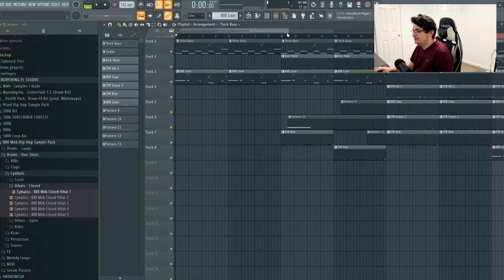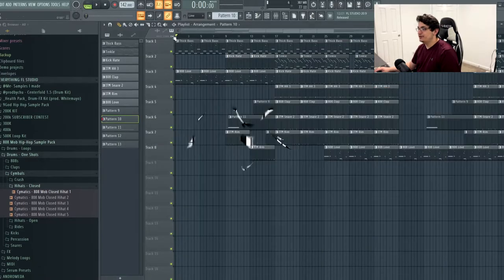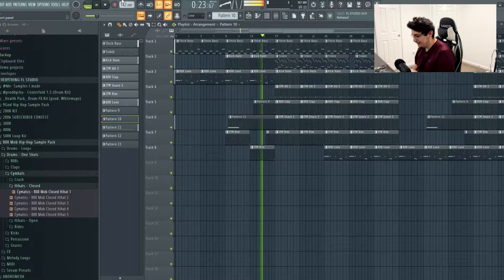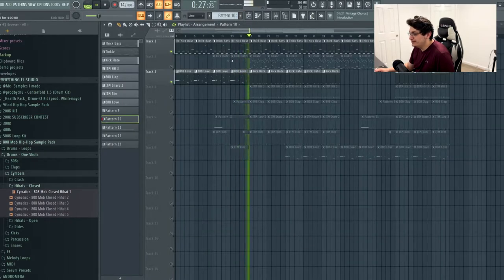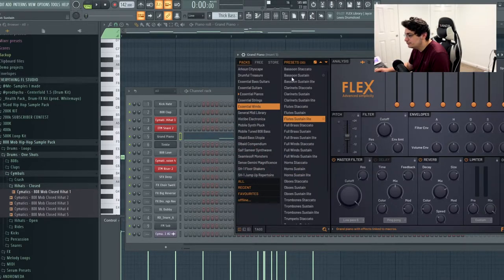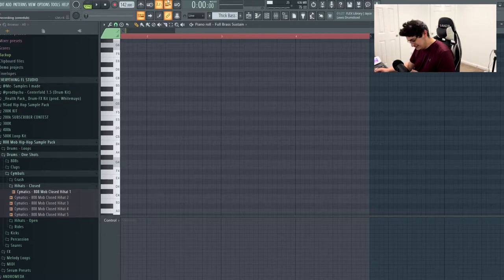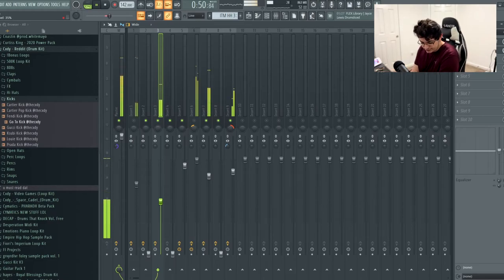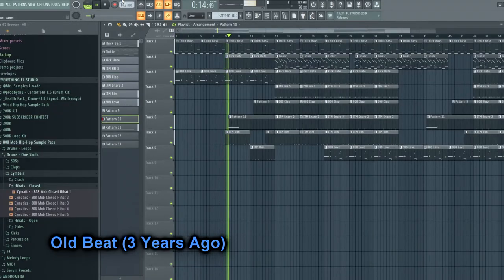Remaking a Beat from 3 YEARS ago... (It's FIRE?)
Hey everybody hope you enjoyed the video... I KNOW THERE ARE A FEW ISSUES with some transitions and pacing and the audio, but this is my first video back in a while so I have some broken software issues to fix and to get better at my own style of editing.